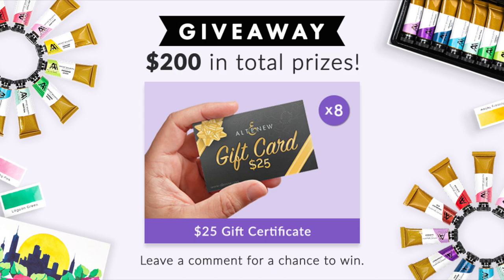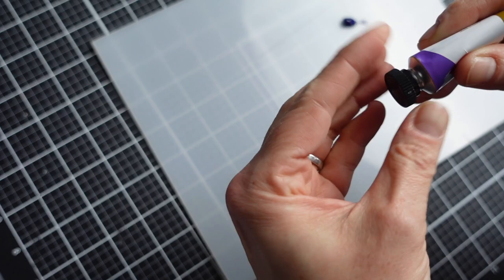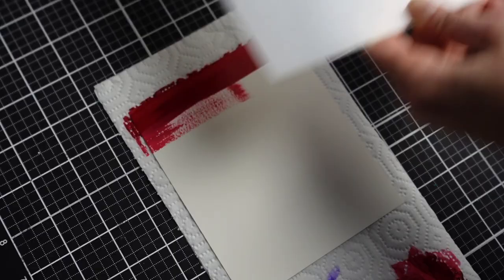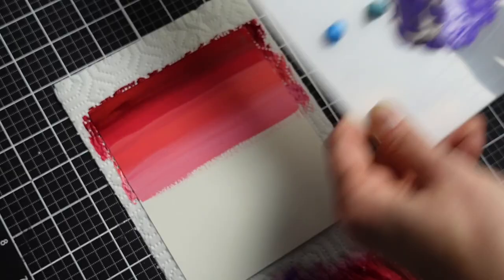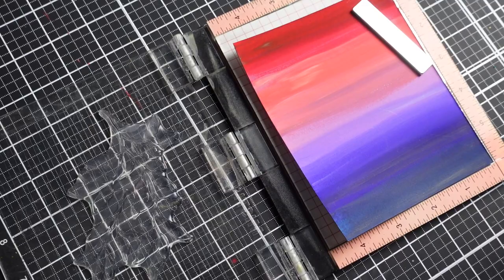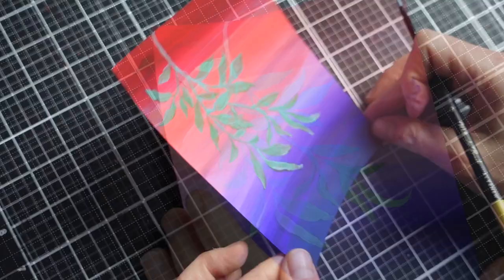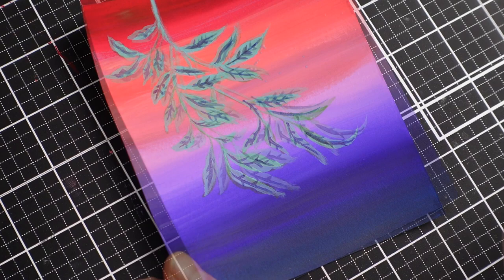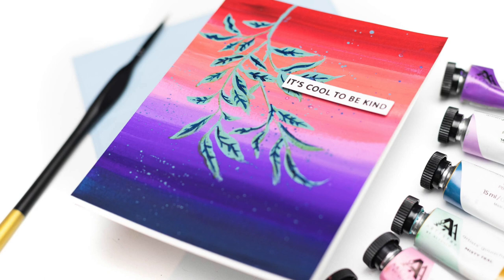Ombre Gouache How To | Altenew Artist’s Gouache Set Release Video Hop + Giveaway!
(you should have made your way here from Erum! and be sure to head on over to the start of the hop on ALtenew's YouTube channel

$200 in total prizes! Altenew is giving away a $25 gift certificate to 8 lucky winners. Please leave a comment on the Altenew video and/or each designer’s YouTube video on the hop list by 12/14/2022 for a chance to win. Altenew will draw 8 random winners and announce them on the Altenew Winners Page on December 15, 2022.